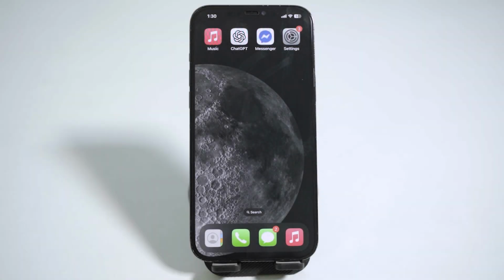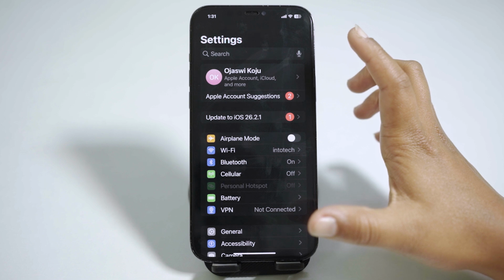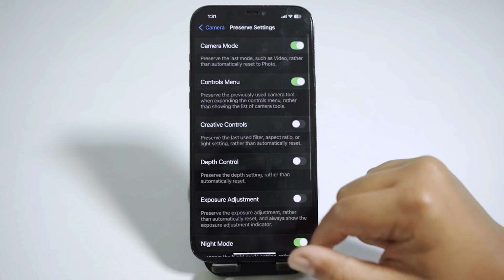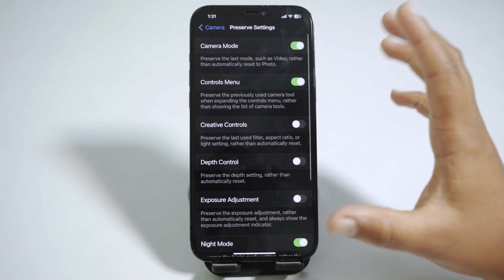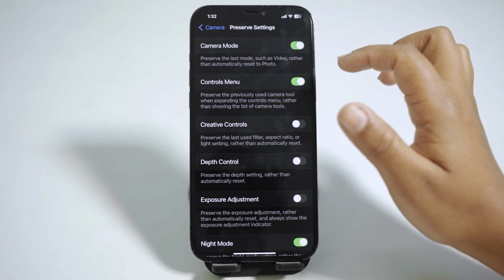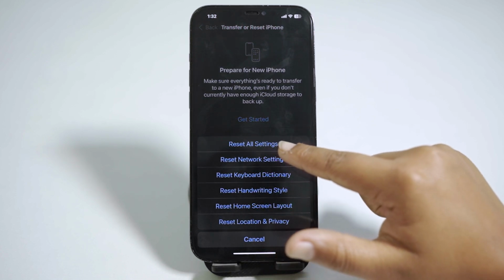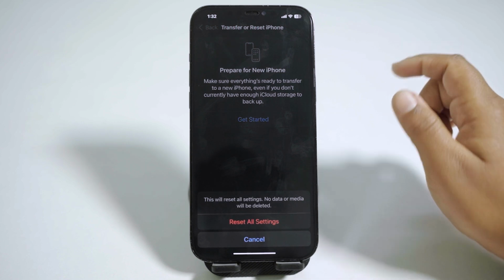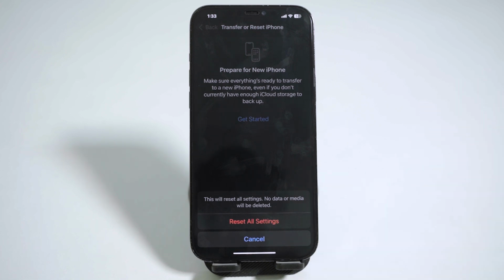How To Reset Camera Settings On iPhone | Restore iPhone Camera To Default Setup 2026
"How To Reset Camera Settings On iPhone | Restore iPhone Camera To Default Setup 2026" - A Video Guide by How To Tutorials.

Want to reset camera settings on your iPhone? This guide explains how to restore all camera-related settings back to default without affecting your photos. You’ll learn how to reset settings like format, grid, exposure adjustments, and other camera preferences for a fresh start.